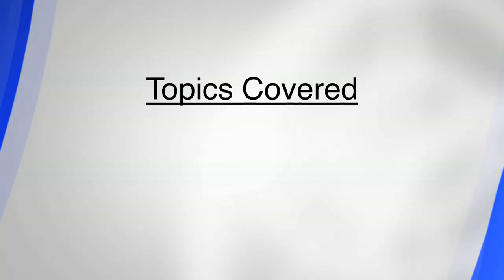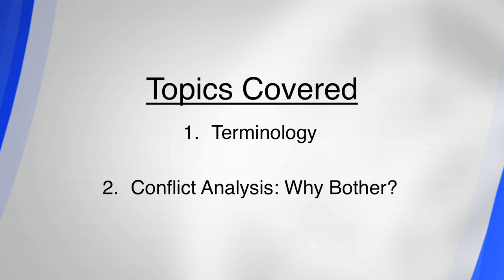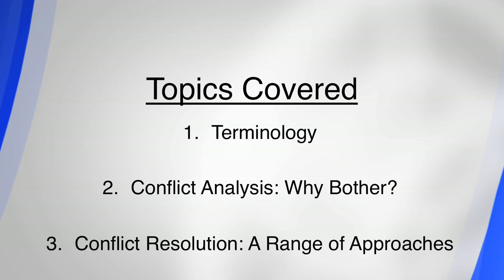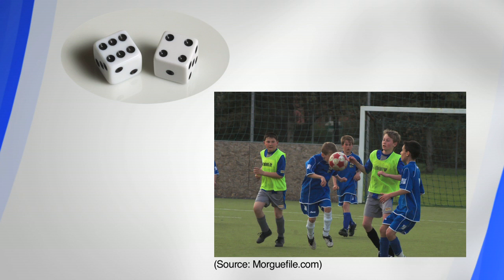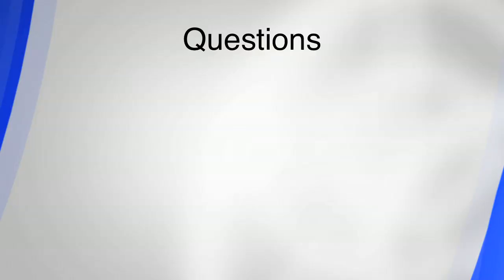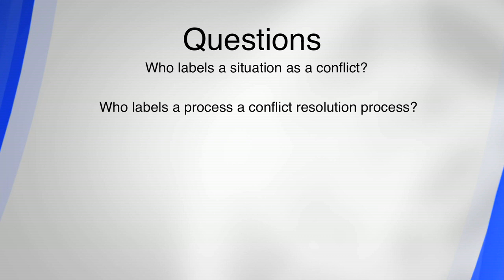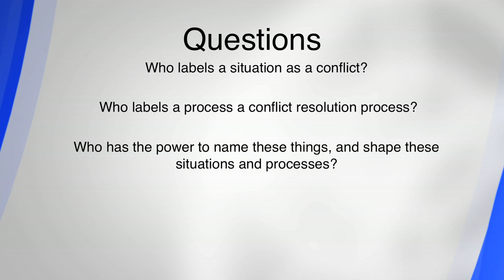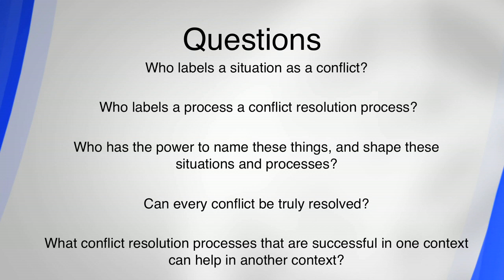Conflict Analysis and Resolution: An Introduction